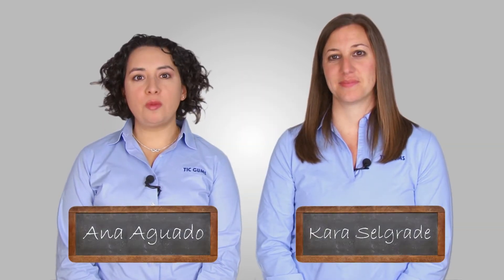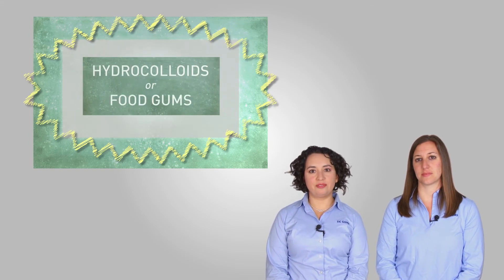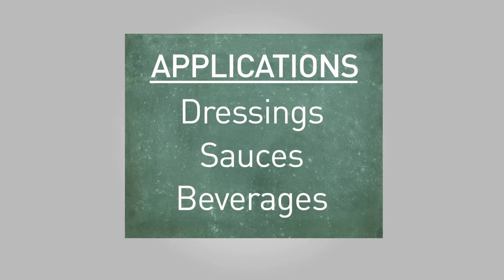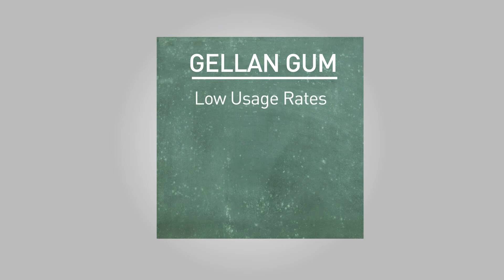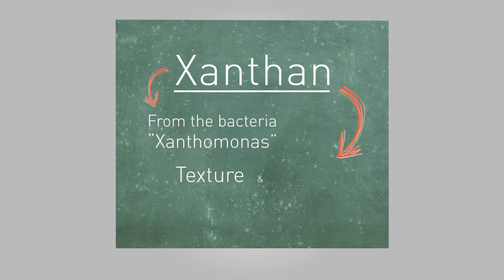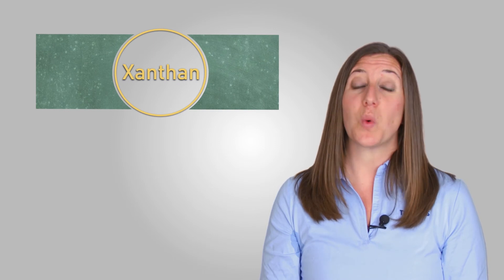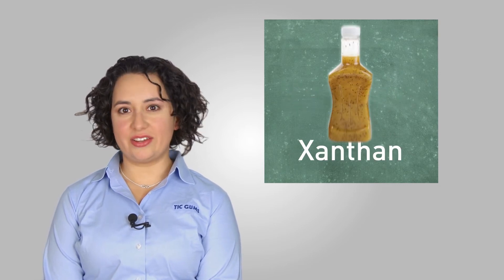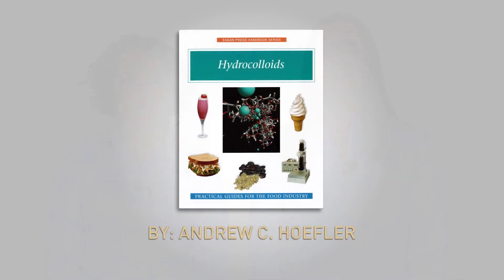Xanthan - The Basics of Food Gums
This episode of our "Basics of Food Gums" series explores fermentation gums, focusing mostly on Xanthan. Learn more about the sources and uses of these common food ingredients by watching this episode or check our previous episodes below!